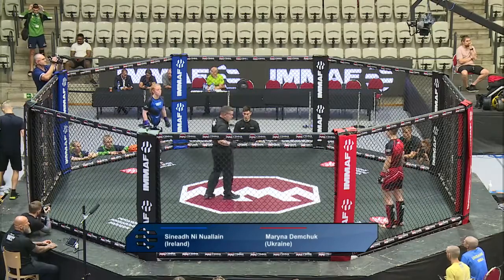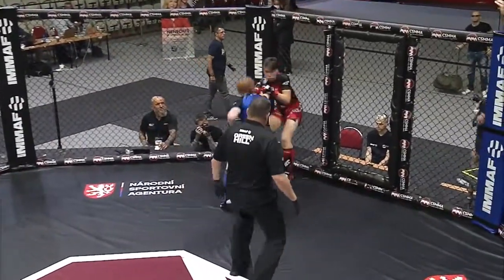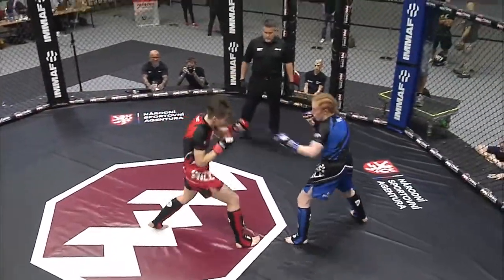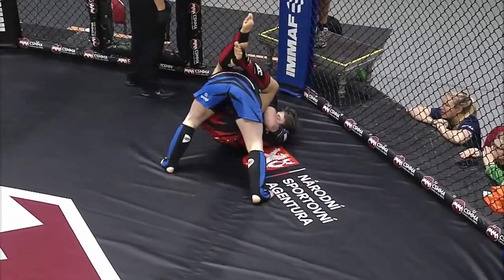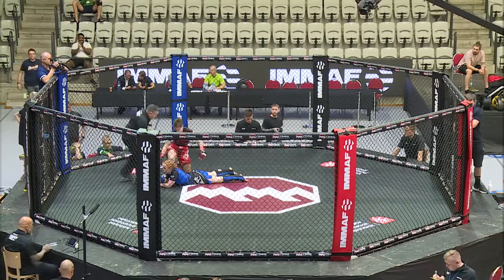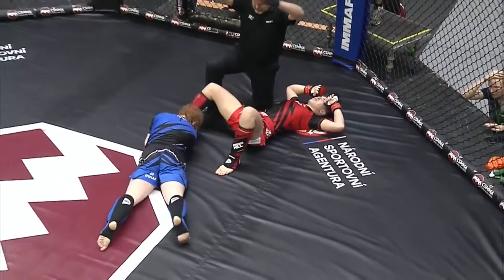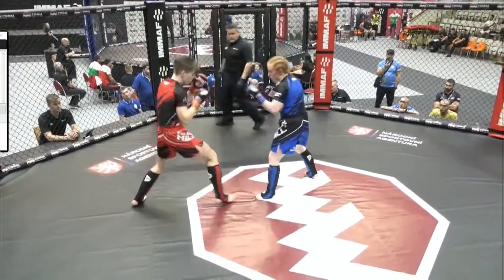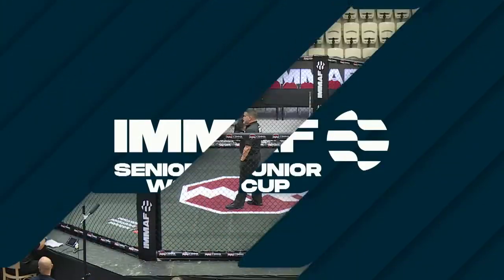Марина Демчук VS Сінеад Ні Нуллан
Maryna Demchuk (Ukraine) VS Sineadh Ni Nuallain (Ireland)

Вагова категорія 61.2кг серед молоді.

Кубок світу зі змішаних єдиноборств ММА серед молоді та дорослих Прага, Чехія 2021.